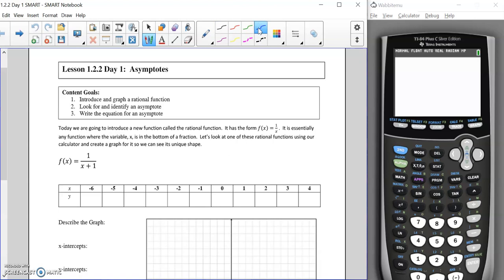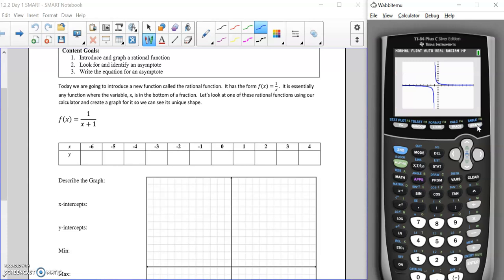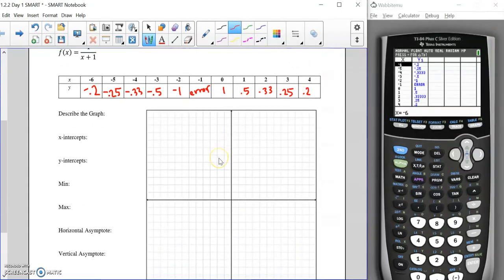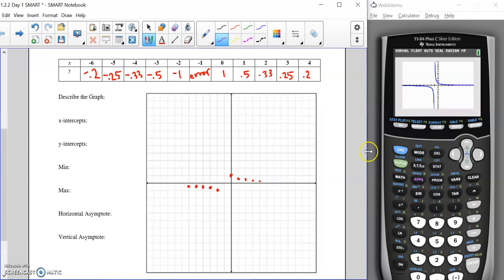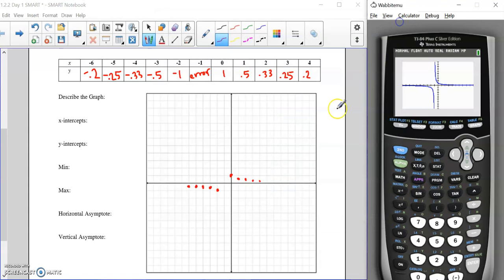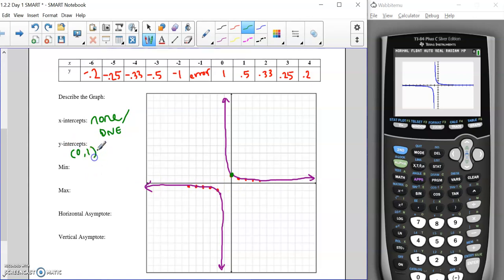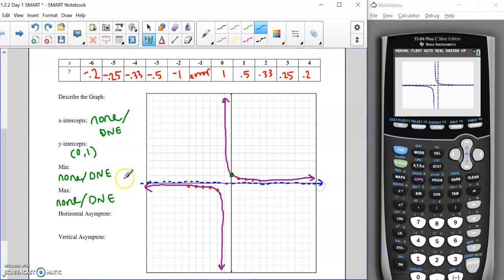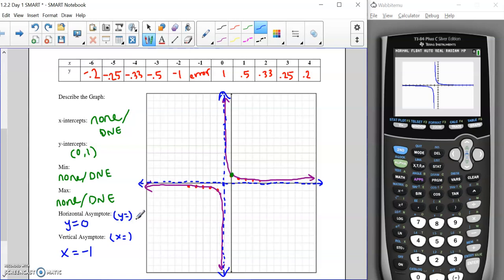1.2.2 Day 1- Introduction to Rational Functions and Asymptotes